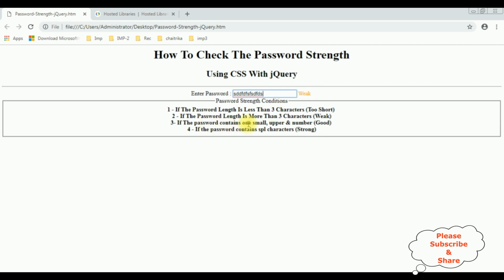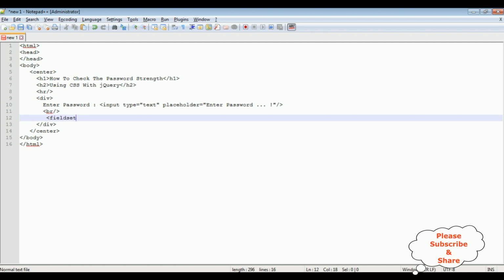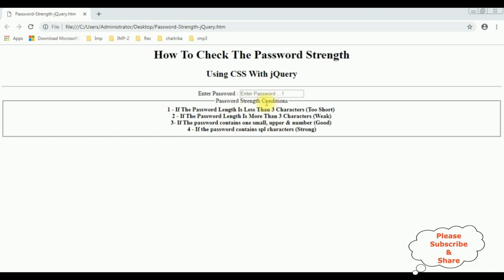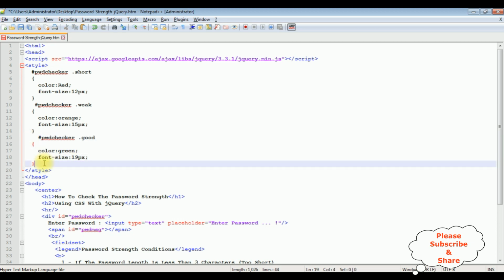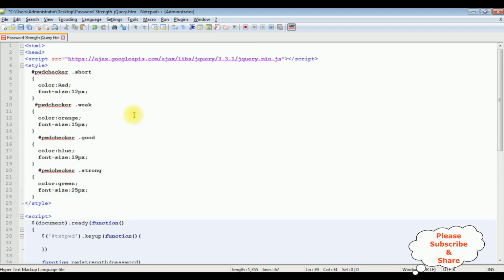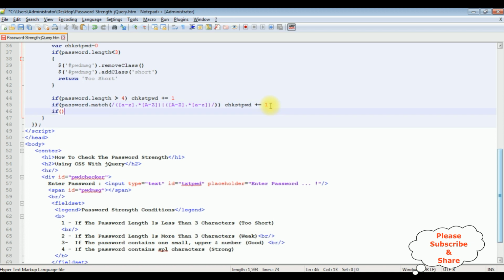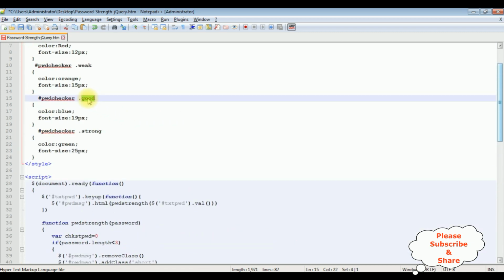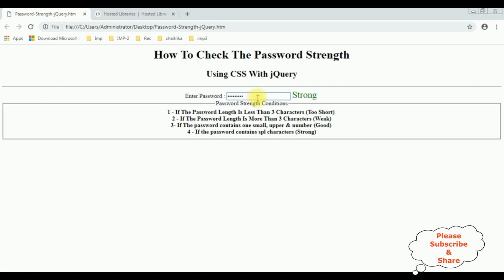simple password strength checker using jquery 3.3.1 with css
client side validation to check the user password strength checker using css with jquery